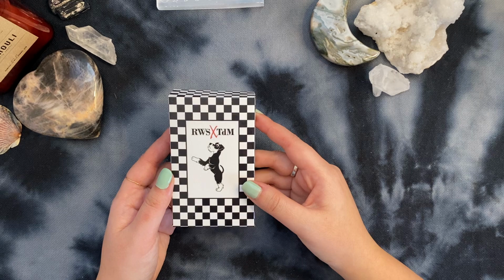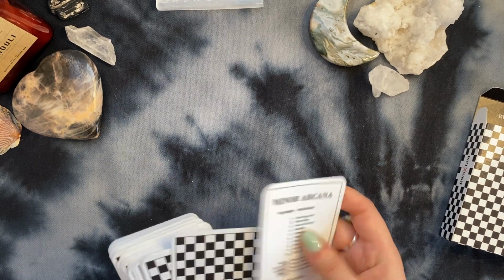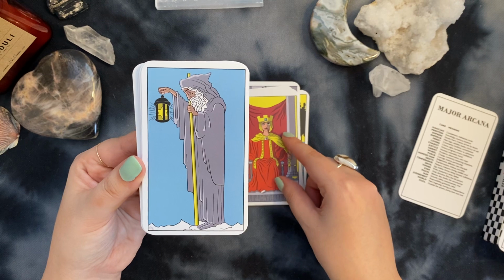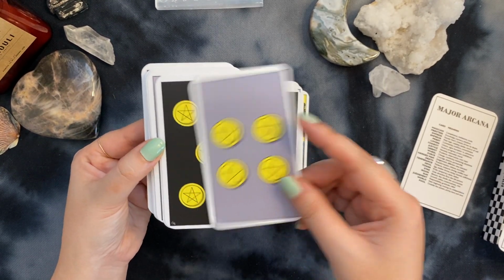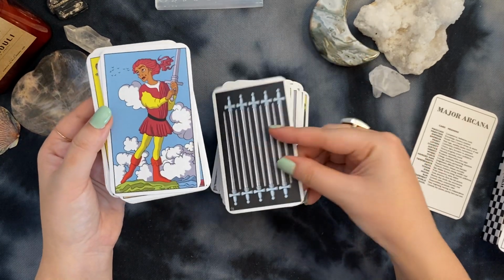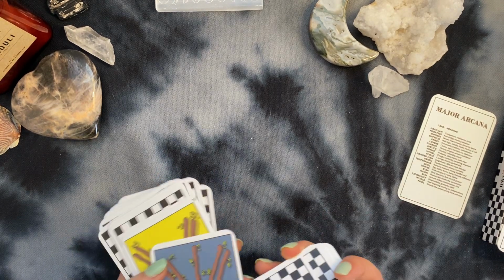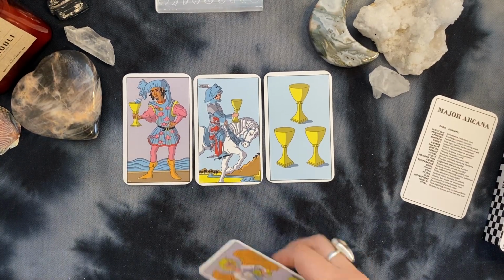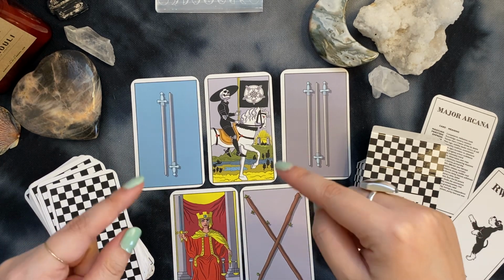RWS x TdM: An indie tarot deck mash up!